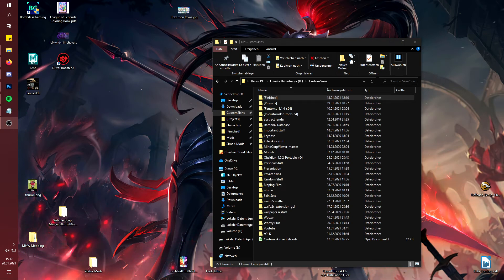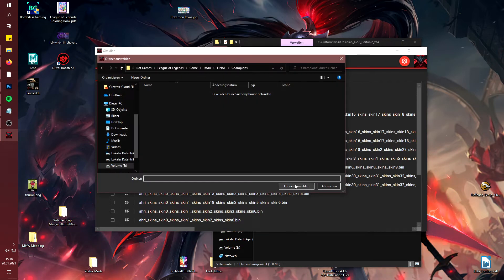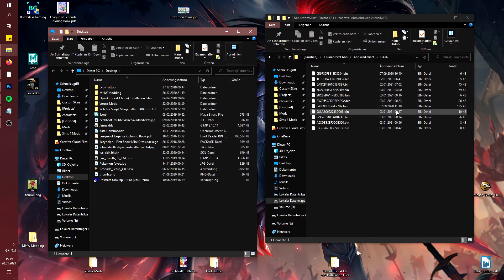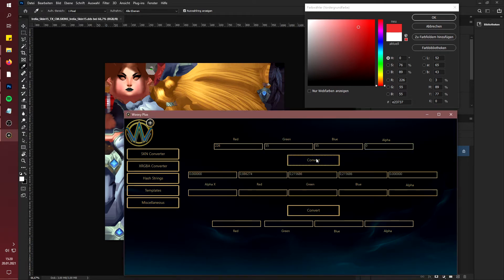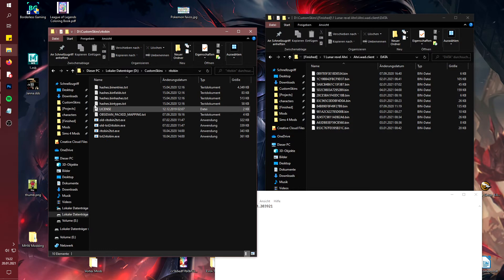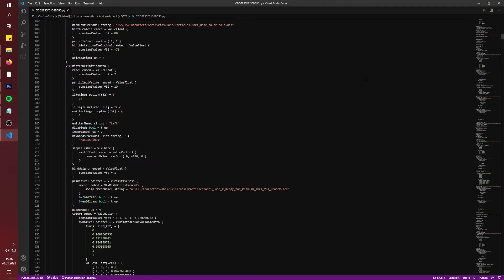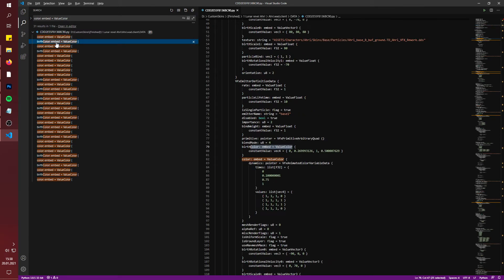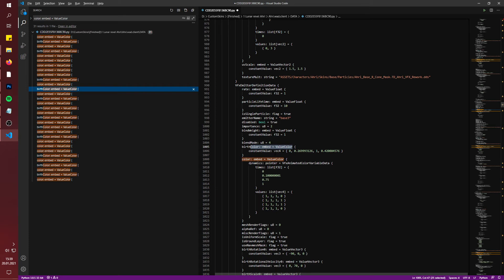Tutorial | Bin editing to change particle colors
Chapters:
00:00 Intro
00:30 Extracting the needed .bin files
01:15 Finding the correct .bins
02:11 Converting RGB colors to XRGBA
04:00 Converting .bin to .py
05:03 Searching for color values in .bins
06:10 Replacing color values
12:05 Converting .py back to .bin